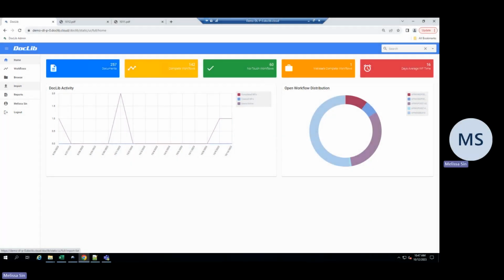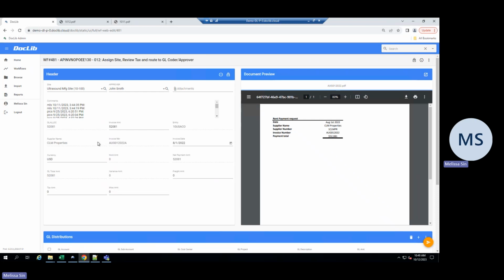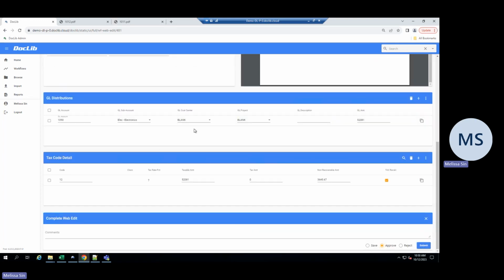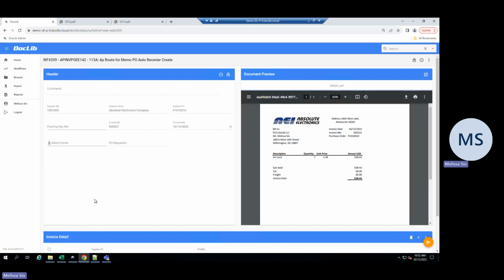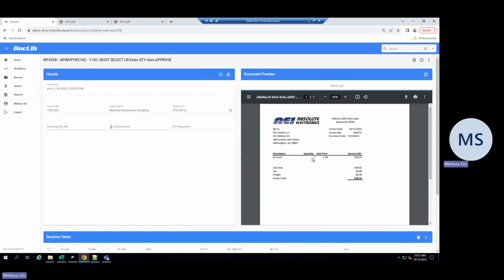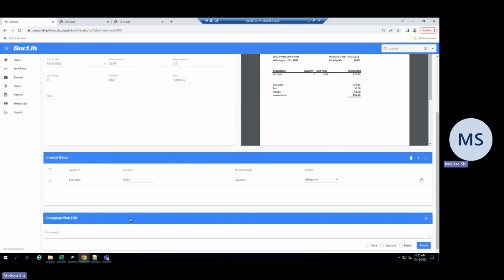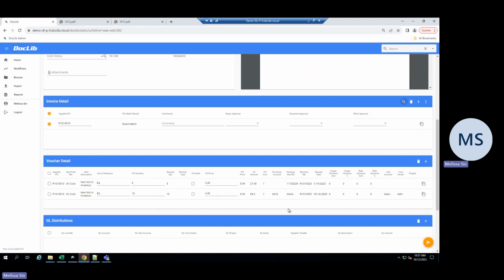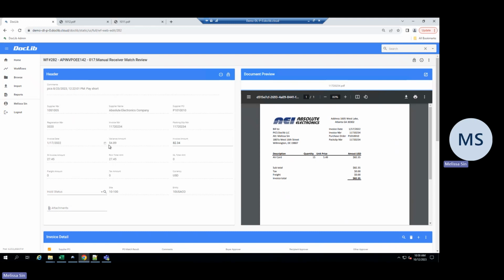See AP Automation in Action: From Invoice Capture to Approval in Minutes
In this AP automation walkthrough, we walk through how modern finance teams can eliminate manual invoice processing and streamline accounts payable workflows from end to end. You’ll see how invoices are captured, validated, routed for approval, and processed automatically.

This walkthrough highlights how AP automation can help finance and operations teams:

- Reduce manual data entry and paperwork
- Improve invoice approval speed and accuracy
- Gain real-time visibility into AP workflows
- Strengthen control and compliance across the process

If your team is still relying on spreadsheets or manual AP processes, this is a glimpse into what a more efficient, automated approach looks like.